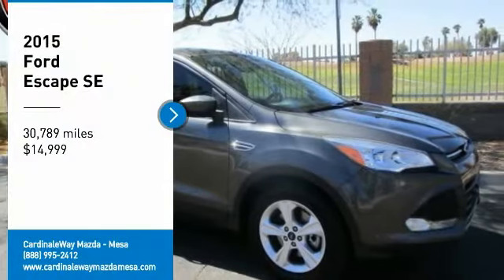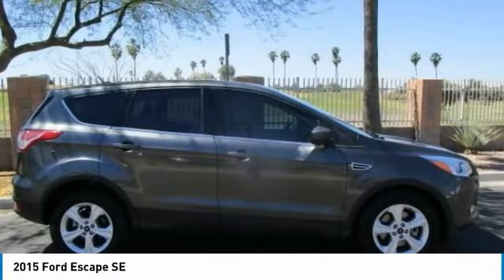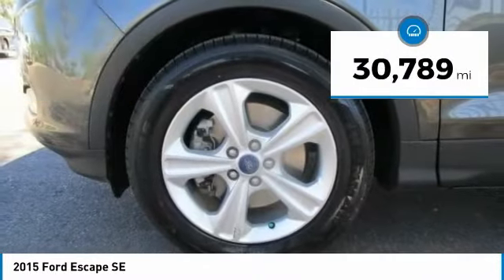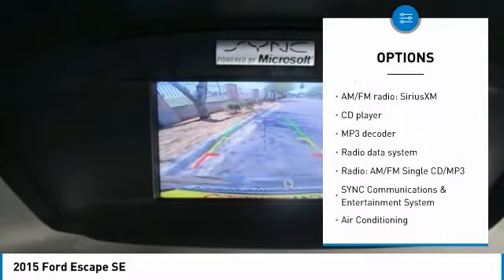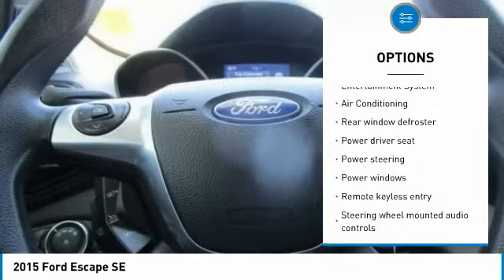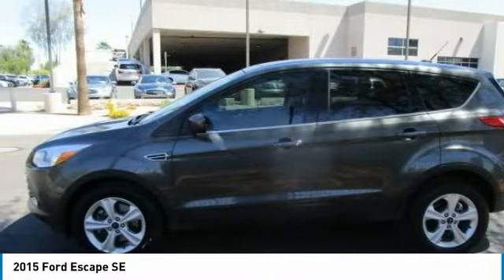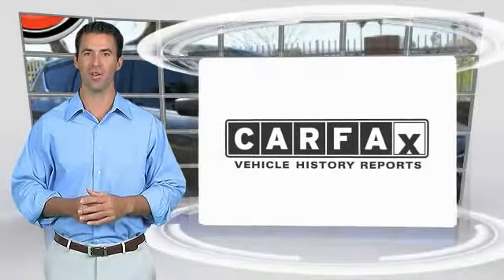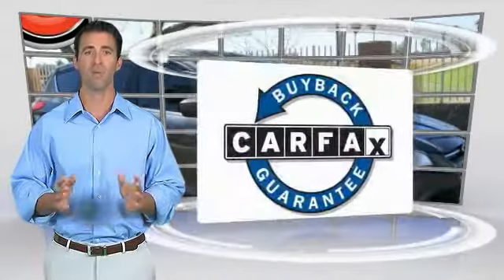2015 Ford Escape Mesa AZ P7952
6343 E. Test Drive

Clean CARFAX. No Color 2015 Ford Escape SE FWD 6-Speed Automatic EcoBoost 2.0L I4 GTDi DOHC Turbocharged VCT    SUPER LOW MILES   ,    CLEAN CAR FAX   .  Recent Arrival! 30/22 Highway/City MPG  Awards:     JD Power Initial Quality Study (IQS)     2015 KBB.com 10 Best SUVs Under  25,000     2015 KBB.com Brand Image Awards Stop by CardinaleWay Mazda Mesa today! Reviews:      Good performance and fuel efficiency; many high-tech features; agile handling; high-quality cabin; comfortable seating. Source: Edmunds     The 2015 Escape is a Compact SUV that is an absolute head turner. A major departure from its previous generation, this Escape is refreshingly modern with sporty attitude. Further, the interior of the escape showcases impressive design, and high quality materials. It is one of the leaders in its segment for gas mileage, styling, and great technology as well. There are three trims available for the 2015 Escape: S, SE, and Titanium. Standard on all 3 models, is a generous assortment of standard features. You get a 6-Speed SelectShift Automatic, Power Windows and Door Locks, a Storage Bin under the floor, Touch Controls on the Steering Wheel, and Flat Fold Rear Seats. Plus, it comes with a 6 Speaker, AM FM Radio with CD, MP3 and Auxiliary Input, and a Communication and Entertainment System. The Base S Trim comes with a 2.5L, 4-Cylinder Engine with 168hp that gets an EPA estimated 22 MPG in the City and 31 MPG on the Highway. Plus the base also comes standard with the MyKey system for parents of younger drivers. The SE and Titanium come standard with a 1.6-Liter EcoBoost engine, with an optional 2.0L EcoBoost I-4 engine available instead. Bought as a two-wheel drive, the 1.6L gets an EPA Estimated 23 MPG City and 33 MPG hwy, while the 2.0L gets 22 MPG City and 30 MPG hwy. The S Trim can only be purchased as a two-wheel drive but the other two models give you the option of four-wheel drive as well. In terms of Safety, all models are standard equipped with Front and Rear Anti-Lock Brakes, AdvanceTrac with Roll Stability Control, and a Rear View Camera. Available features include the available SYNC with MyFord Touch infotainment system which includes Bluetooth and navigation among other features. Source: The Manufacturer Summary  Vehicle price and availability are subject to change without notice.